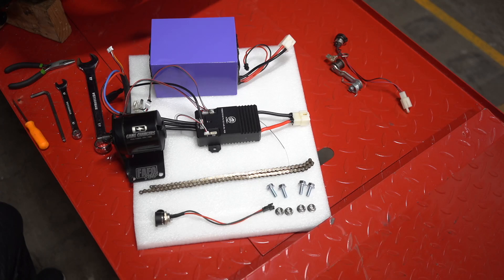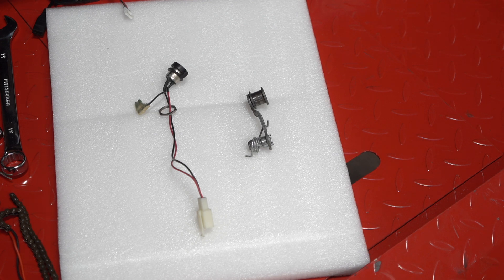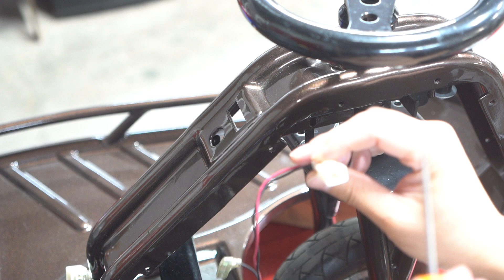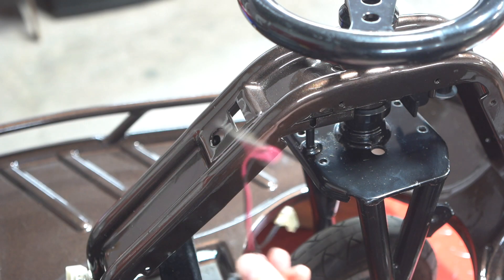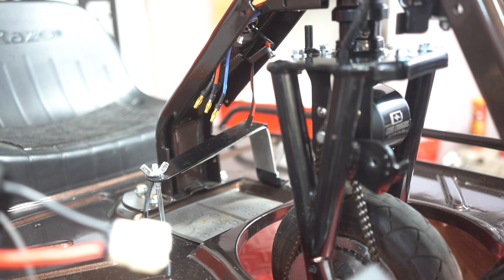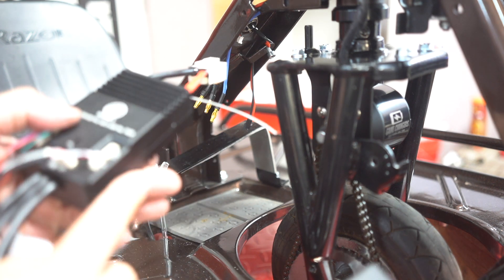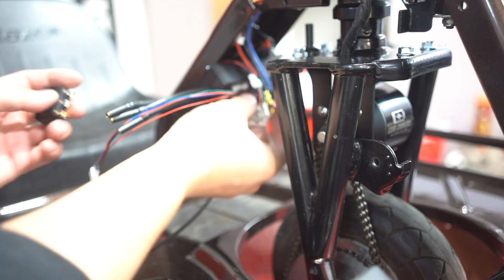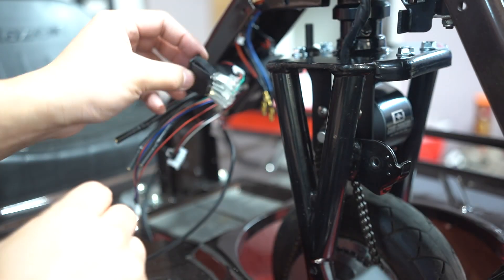FAFO408 Crazy Cart Brushless Motor Kit - Installation Guide